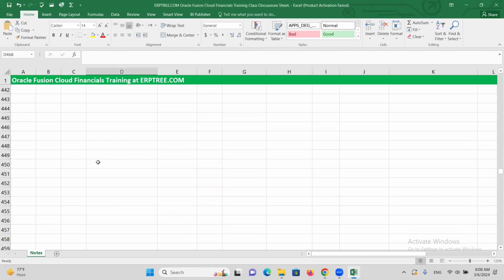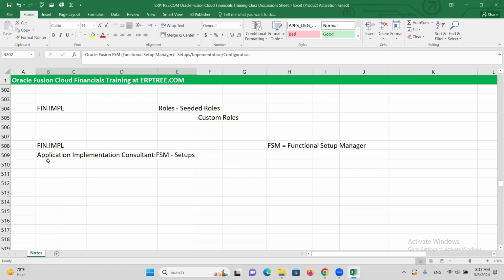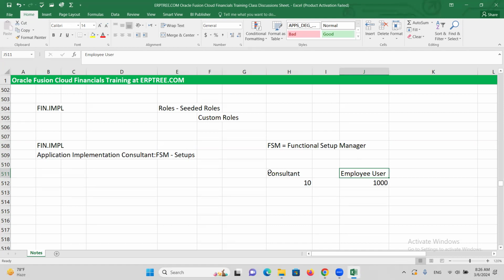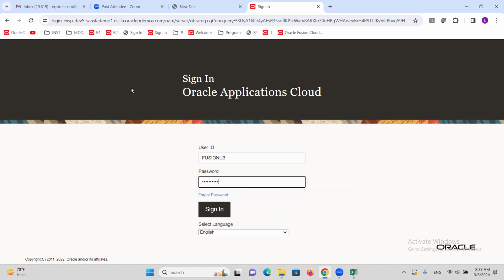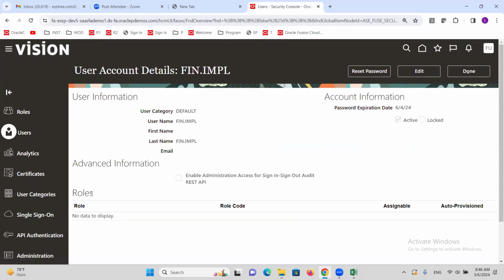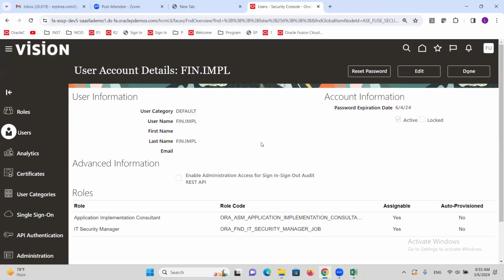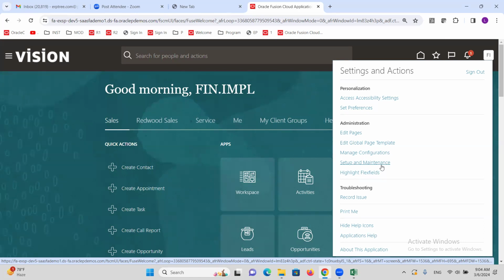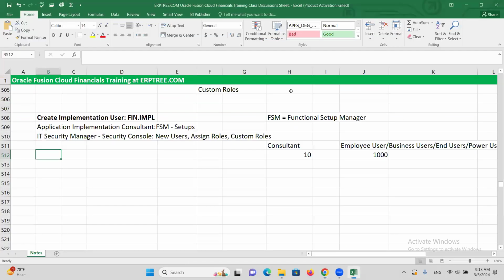Oracle Fusion Financials Training | 3rd Session